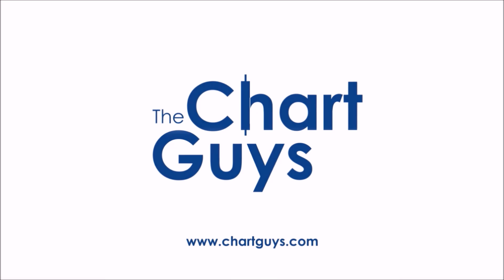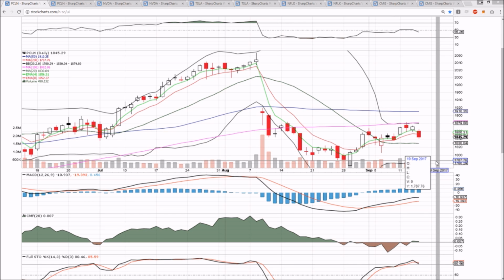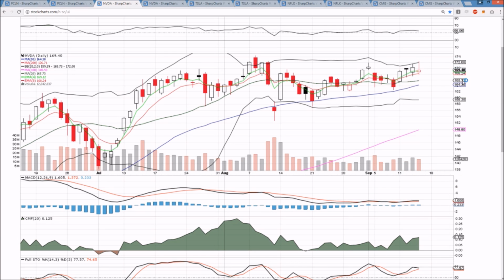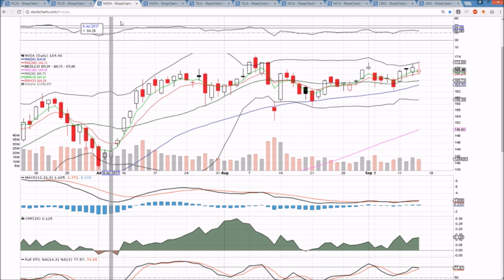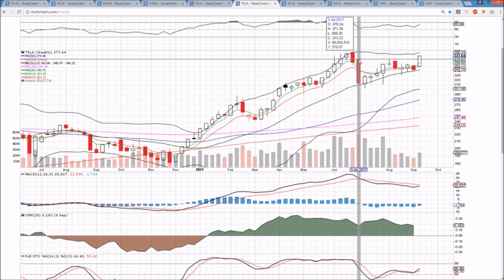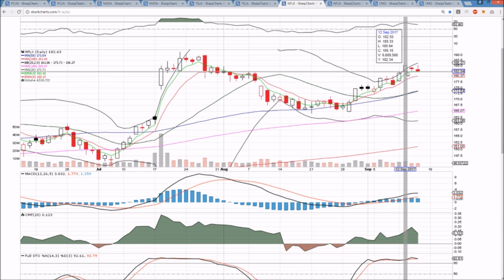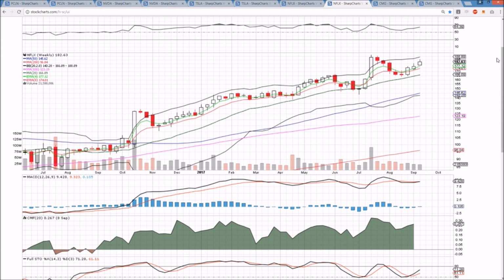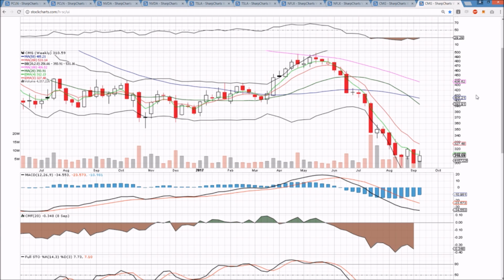PCLN NVDA TSLA NFLX CMG Technical Analysis Chart 9/14/2017 by ChartGuys.com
Find more information on commodities and PCLN NVDA TSLA NFLX CMG technical analysis: